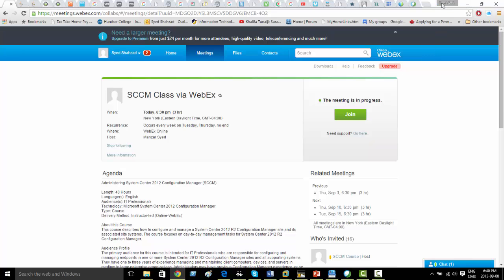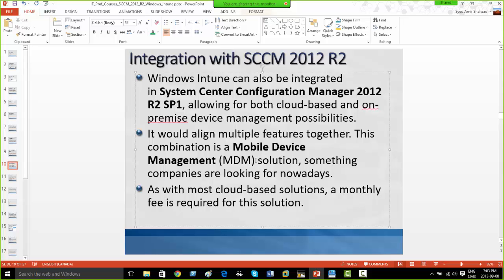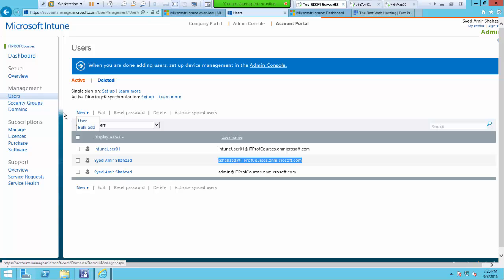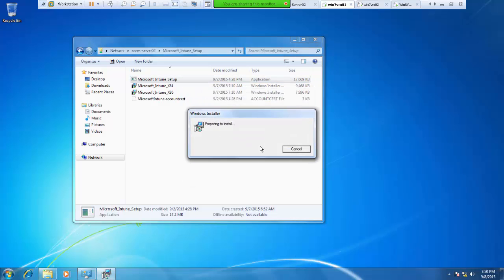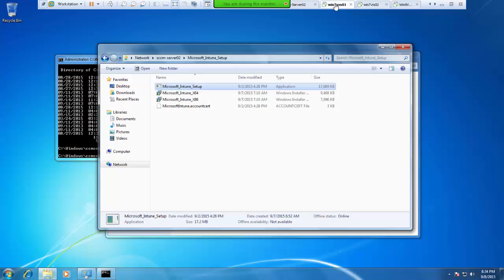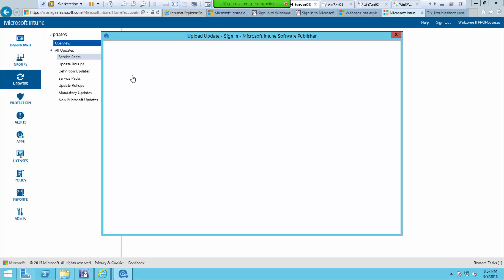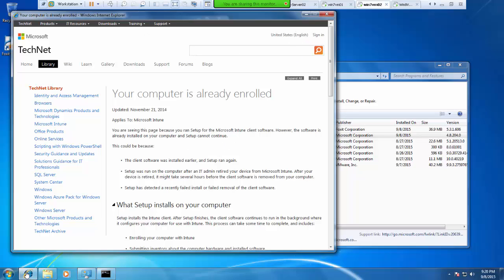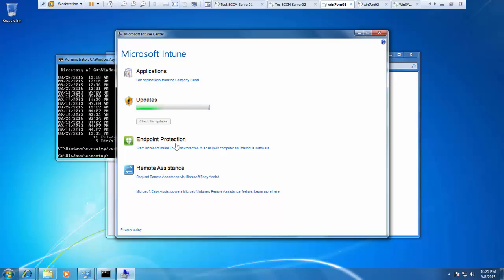System Center Configuration Manager (SCCM) 2012 R2; Intune & SCCM Integration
SCCM Class via WebEx Sep 08th 2015, Intune & SCCM Integration by Syed Amir Shahzad